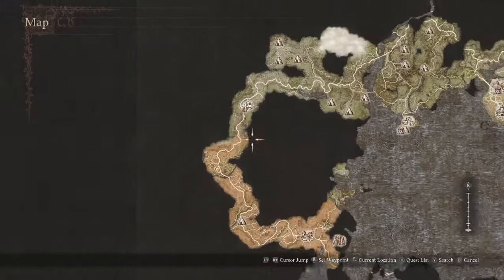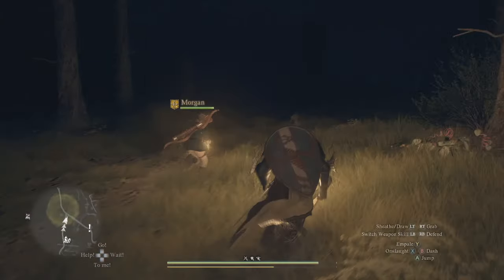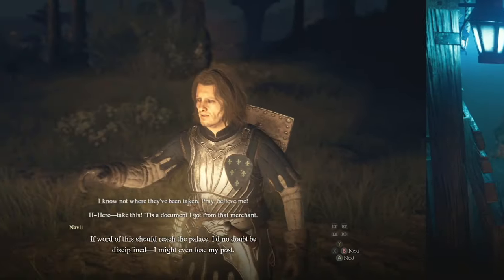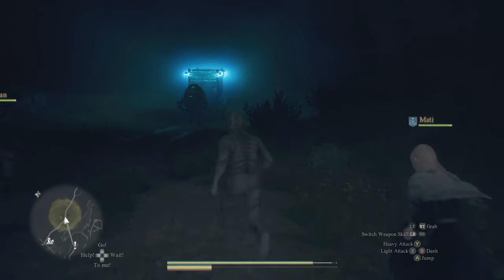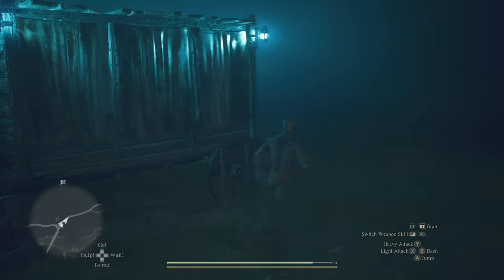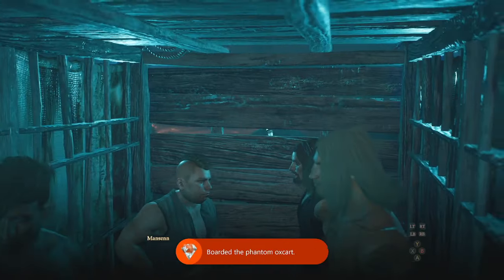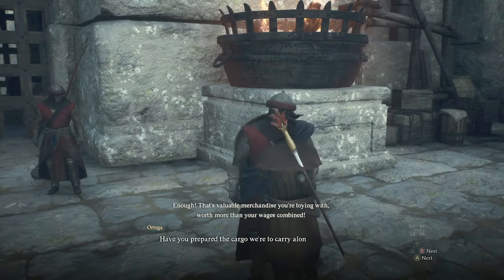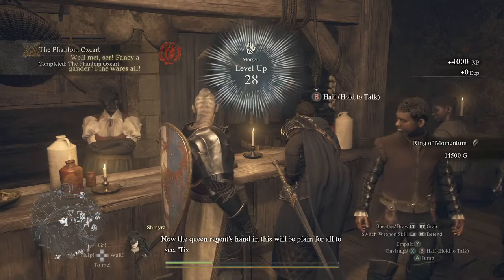Dragons Dogma 2 - Phantom Oxcart Quest - Board The Phantom Oxcart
This video is quick guide for the Phantom Oxcart quest in Dragons Dogma 2.   It will also show you how to get the Are we there yet? achievment/trophy for boarding the phantom oxcart.

0:00 Quest Start
1:21 Board the phantom oxcart
2:43 Quest finish